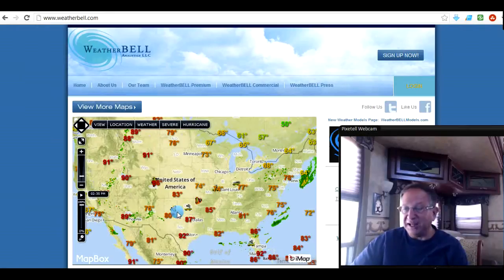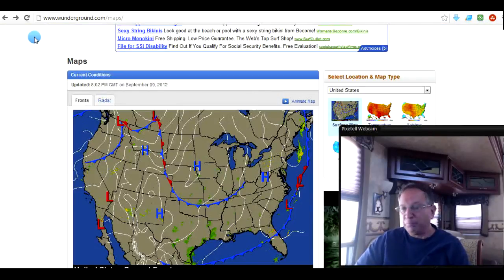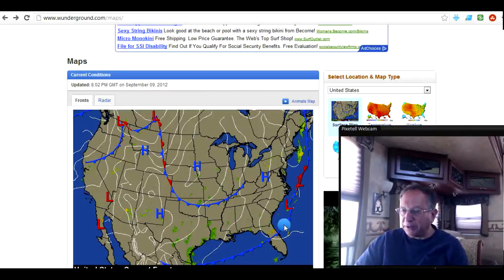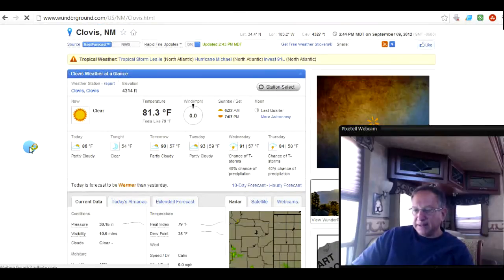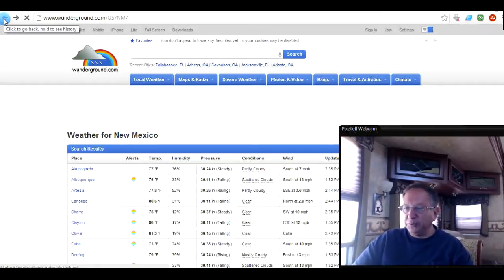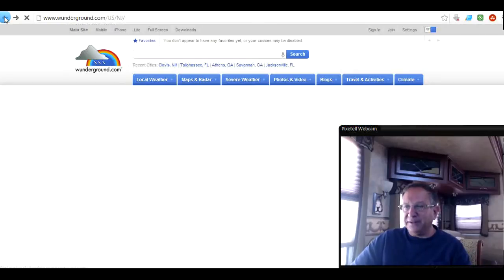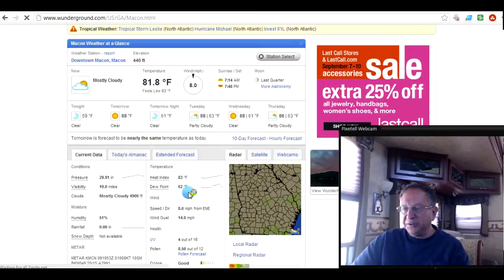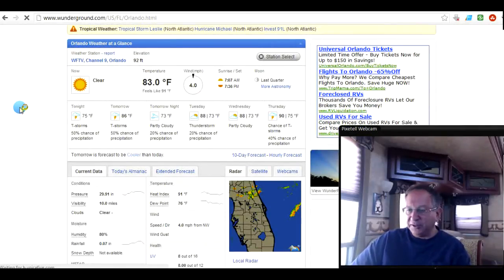meteorology 9 9